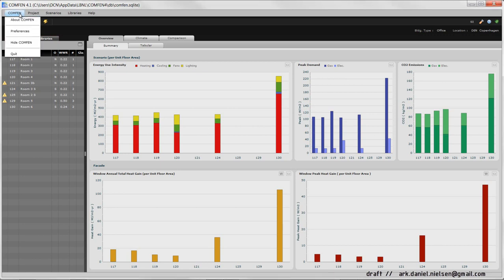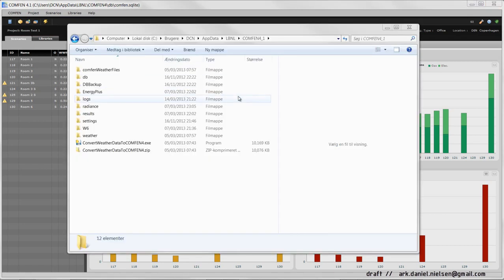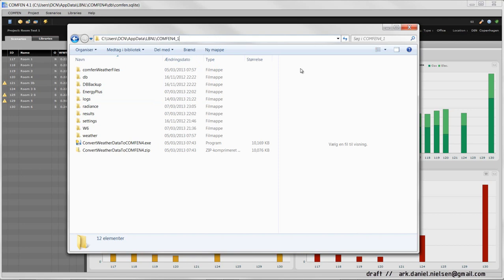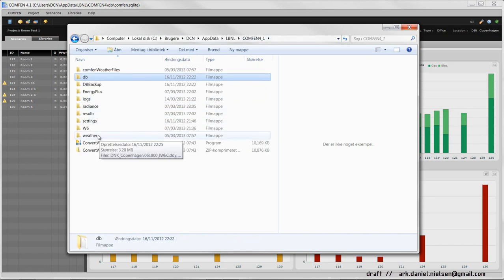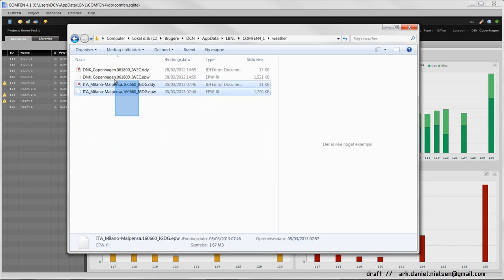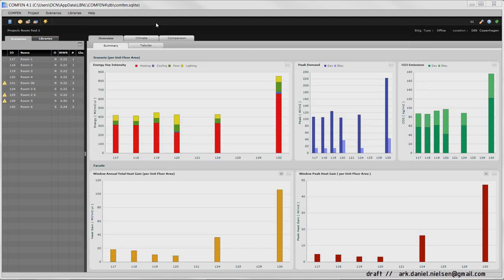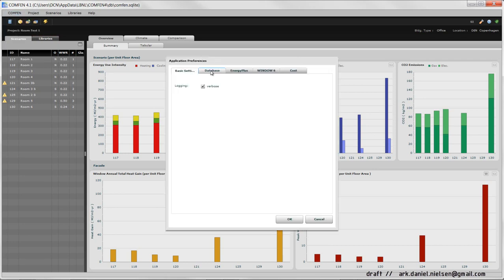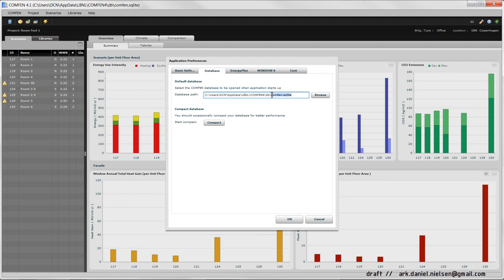COMFEN 4.1 // Move/copy Comfen Project files to other computers